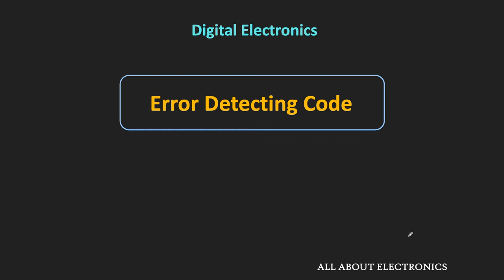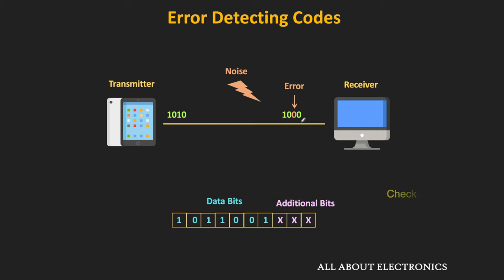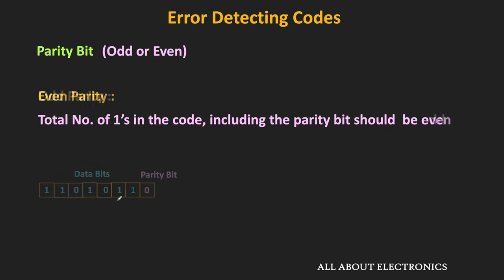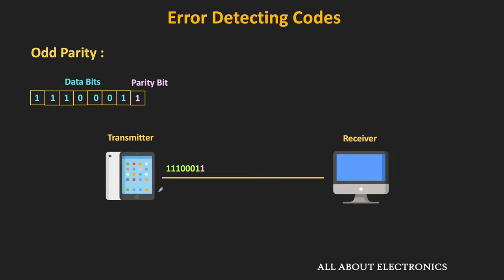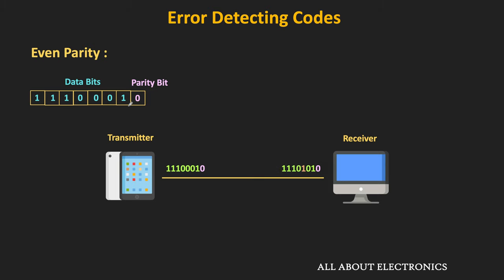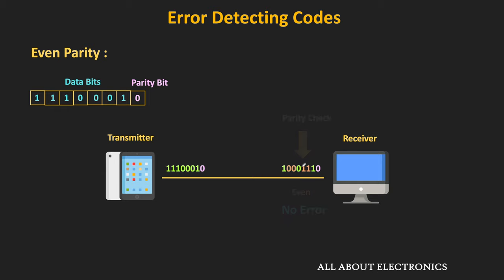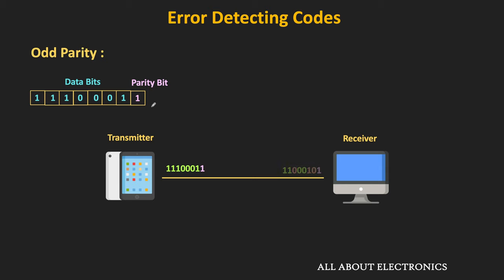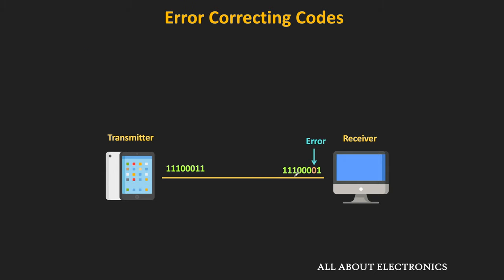Error Detecting Code : Parity Explained | Odd Parity and Even Parity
In this video, the parity is explained and the use of parity bit in the error detection is explained with examples.

The  following topics covered in the video:

0:00 Introduction
1:00 What is Parity? Odd and Even Parity
2:00 Error Detection using Parity Bit
5:03 Limitation of Parity

What is Parity?
Parity Bit is a simple form of error detecting code, where the additional bit is added along with the data bits.

There are two types of Parity:
1) Odd Parity
2) Even Parity

Odd Parity:
In Odd parity, the parity bit is set in such a way that the total number of 1s in the code, including the parity bit is Odd.

Even Parity:
In Even parity, the parity bit is set in such a way that the total number of 1s in the code, including the parity bit is Even.

For error detection, the parity bit is appended with data bits, and the code is sent to the receiver.
At the receiver, the parity checker circuit checks the parity of the received code and detects the error.

Limitations of Parity Bit:

The Parity bit can detect only odd numbers of errors. If there are even a number of errors in the received code, it will remain undetected.
Moreover, the Parity bit can just detect the error in the code (if the number of errors in the received code is odd) but it can't correct the error.

This video will be helpful to all the students of science and engineering in understanding the use of Parity in error detection.